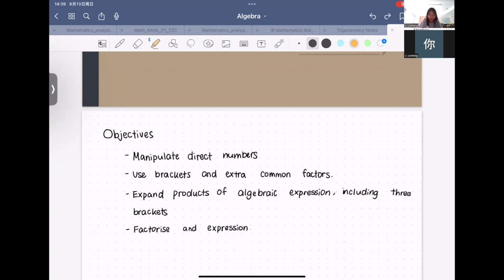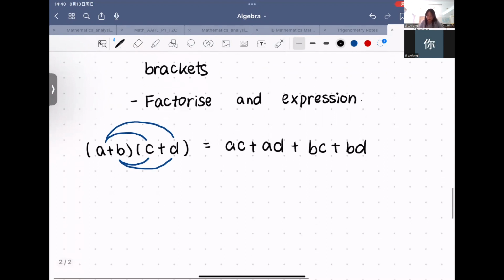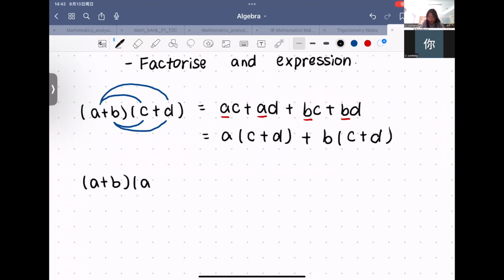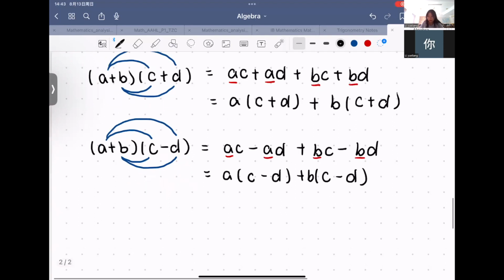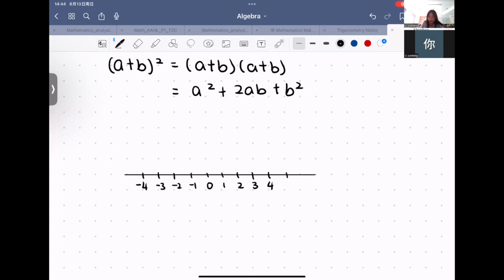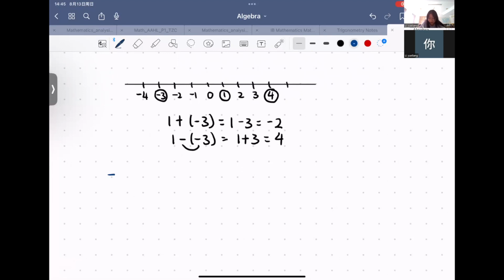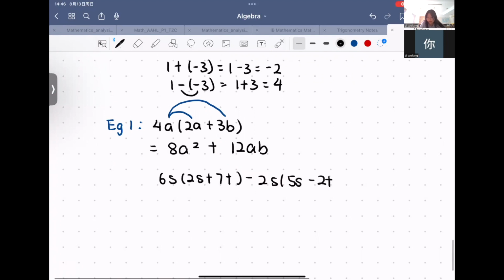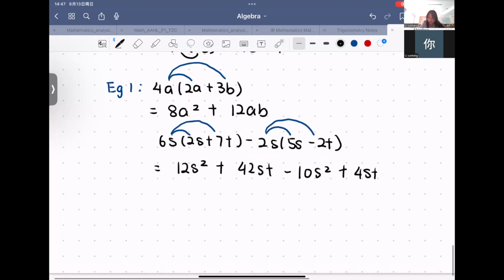Expansion and Factorization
An introduction to the concept of expansion and factorization, with simple examples to show how how to multiply terms in and out the brackets.